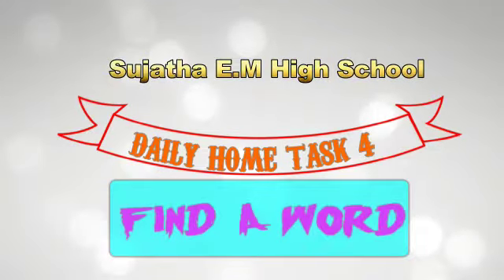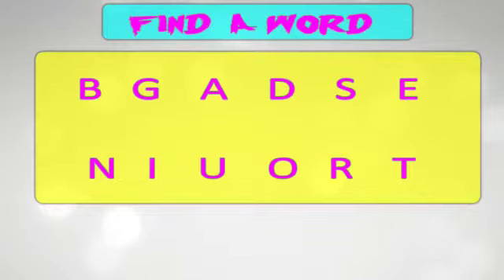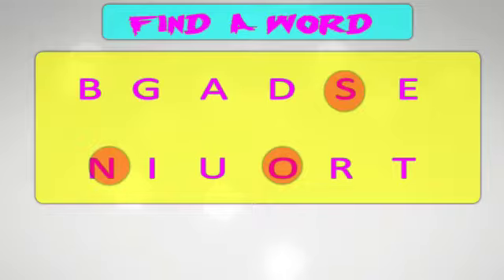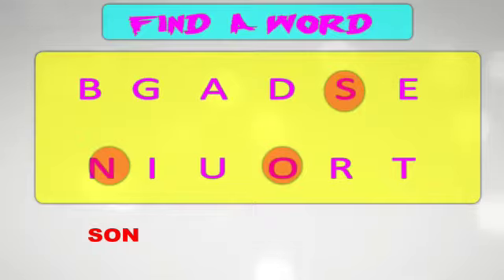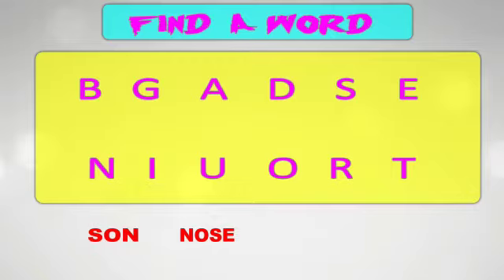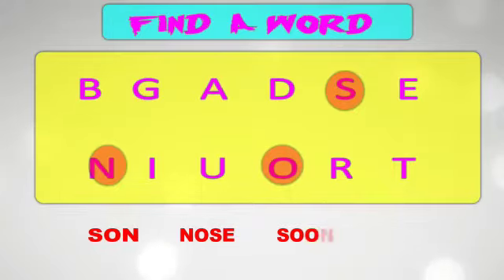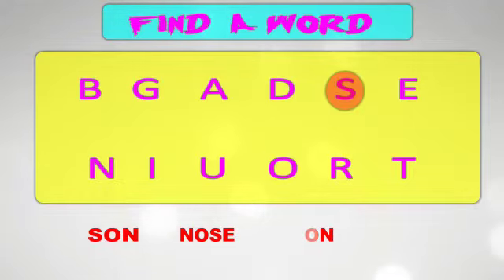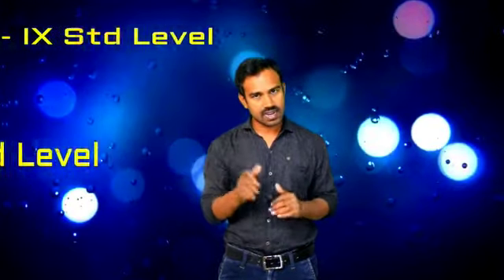MEDAPADU SUJATHA SCHOOL HOME TASK 4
HOME TASK 4